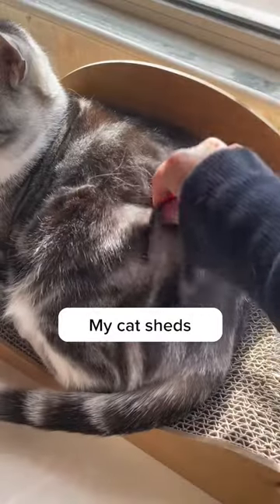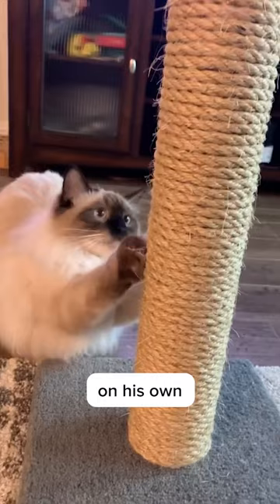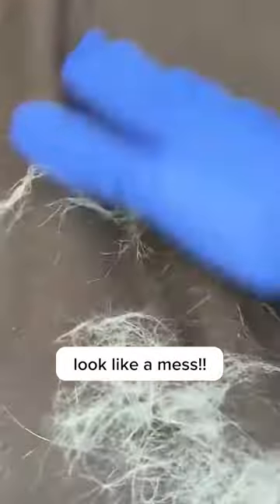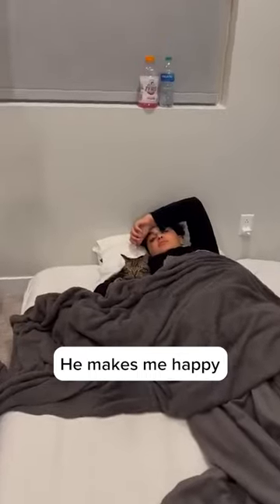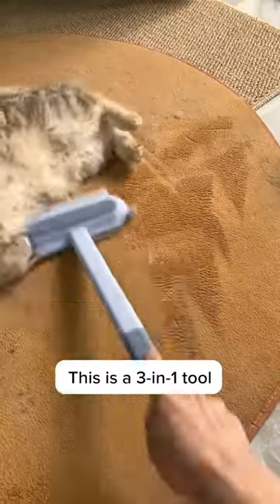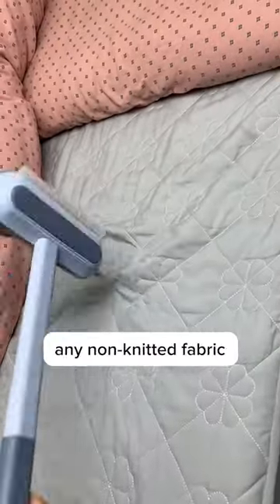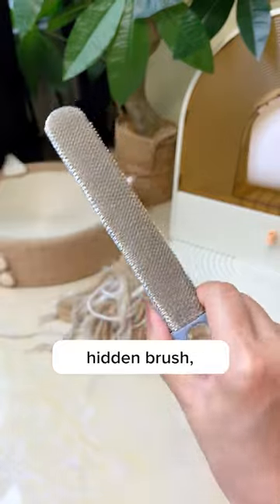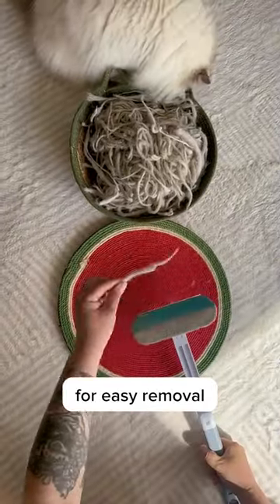Why I want to sell my cat sometimes